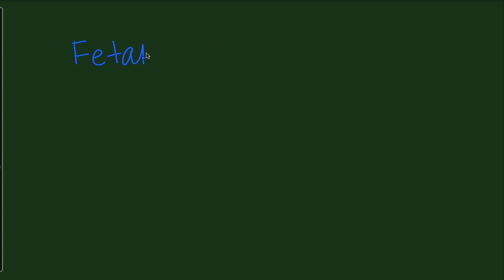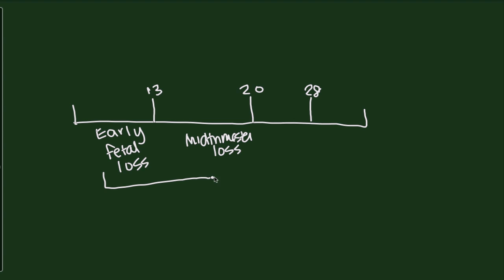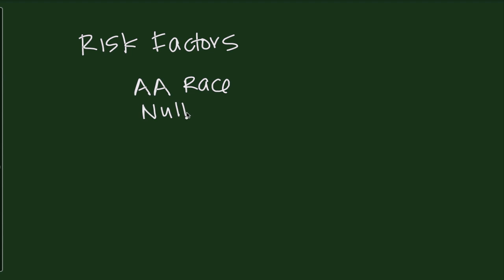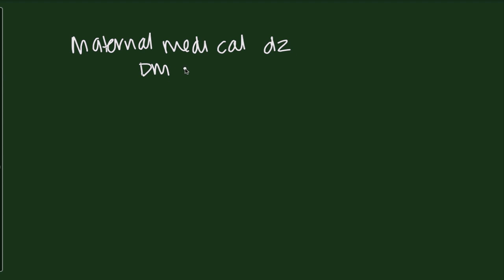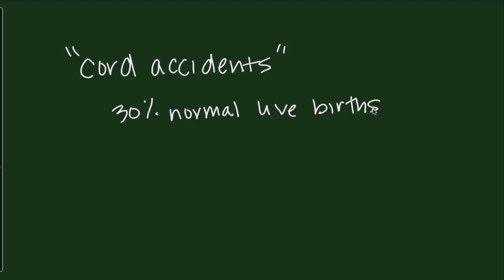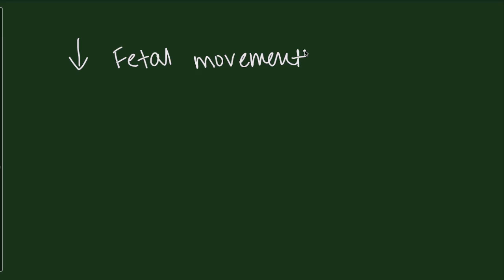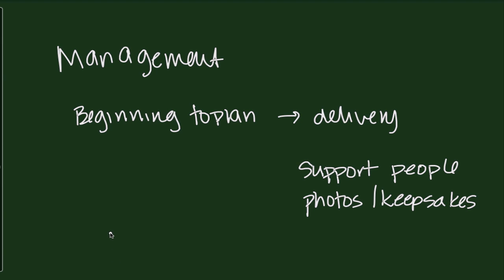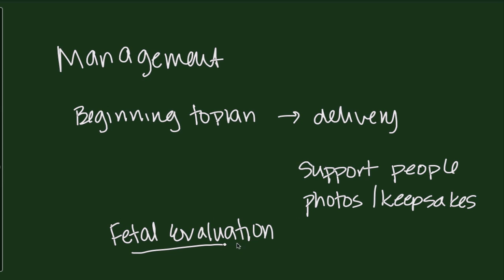Eval of Stillbirth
This is a short tutorial by Kacey Eichelberger, MD, for medical students and residents discussing eval of stillbirth.